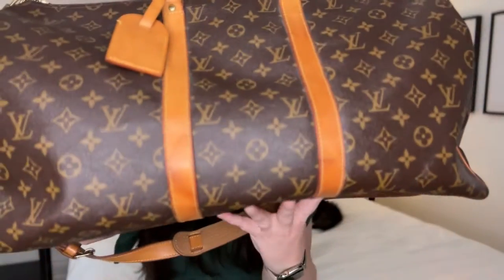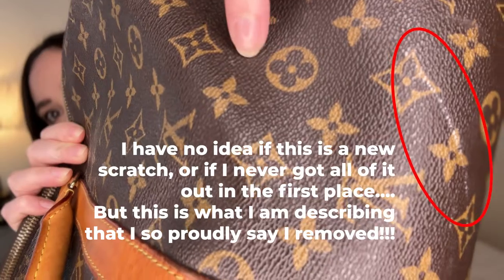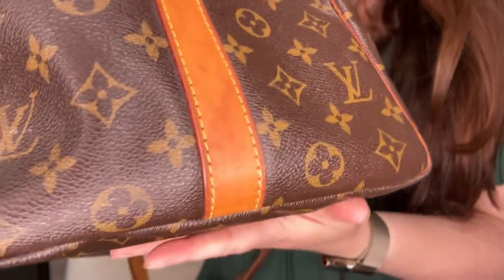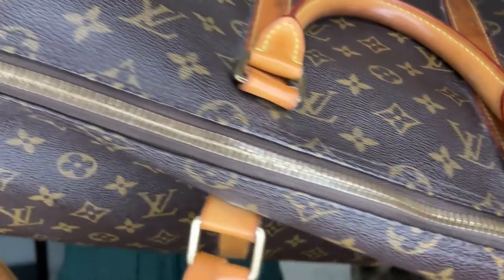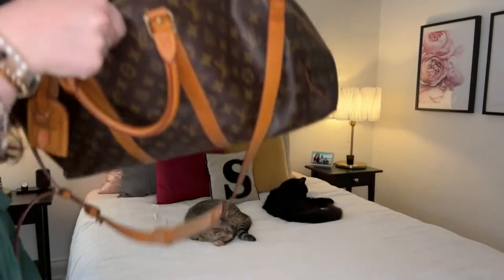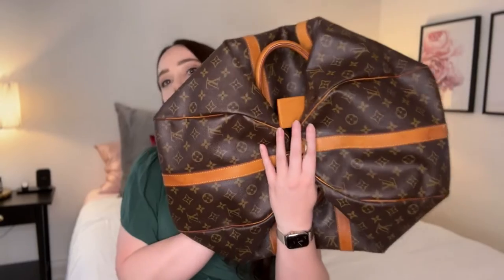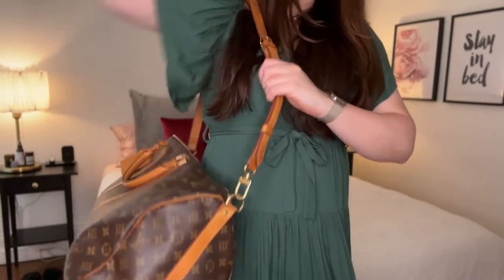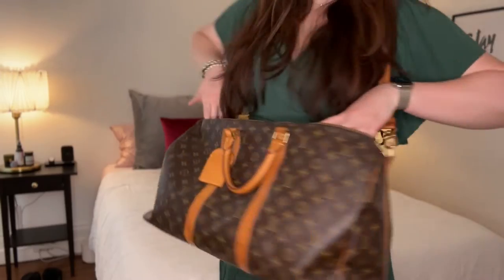LOUIS VUITTON KEEPALL BANDOULIERE 50 - REVIEW & WEAR AND TEAR AFTER MORE THAN A DECADE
In this video I share with you the wear and tear of my Louis Vuitton Keepall Bandoulière 50 after almost 14 years of use!
She was made in May 2009, and I purchased her in Melbourne in August 2009. She is definitely one the best Louis Vuitton purchases I have ever made!

Louis Vuitton Keepall Bandoulière 50 in Monogram Canvas (Code M41416)
Purchased for AUD $1,810 in August 2009, now AUD $3,650

Atmos&Here Karissa Tiered Midi Dress

Diamond Pendant Necklace - AUS | USA
Gold bracelet - AUS | shorturl.at/dCIUX | USA
Tiffany & Co Return to Tiffany gold charm beaded bracelet - no longer available
Chanel CC Chain Pearl Earrings Style code: AB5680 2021 - no longer available

Bobbi Brown foundation shade W-026 Warm Ivory - AUS | USA
Hourglass Vanish concealer, shade Cotton
Laura Mercier Translucent powder - AUS | USA
NARS Mascara USA | AUS
Eyeshadow palette AUS | USA
Westman Atelier Face Trace Contour Stick, Shade Biscuit AUS | USA
Urban Decay all nighter setting spray - USA | AUS

Cold Shoe Extension Microphone Side Mount for Canon G7X Mark III - AUS | USA
2-in-1 Lightning and USB Type-C connectors for your iPhone and iPad - AUS | USA
Phone Tripod Mount - AUS | USA

The music in my videos is from YouTube’s music library, and Thematic.